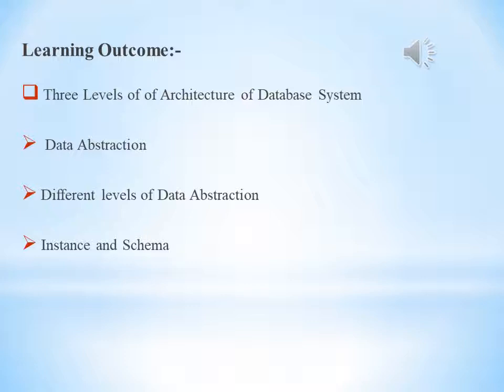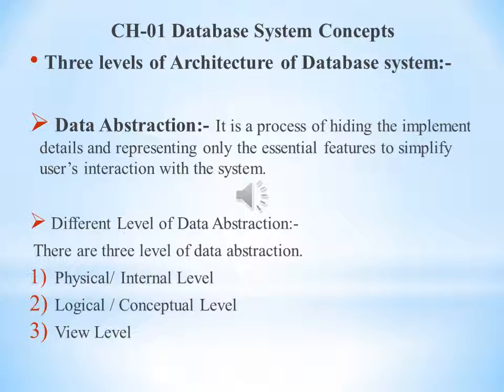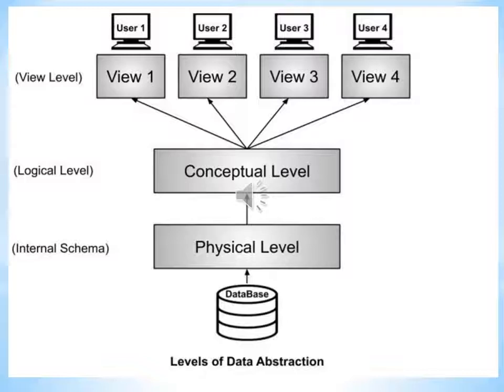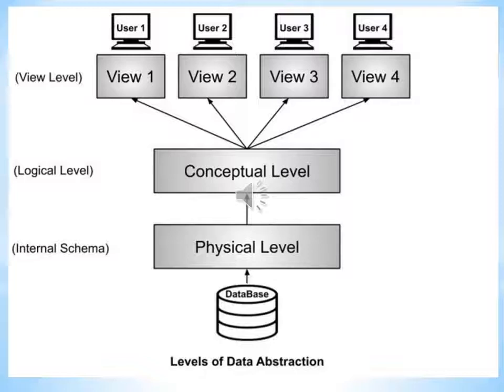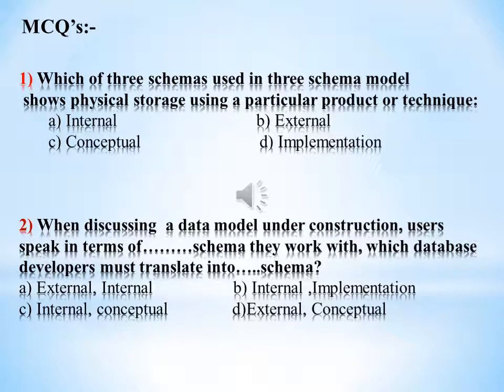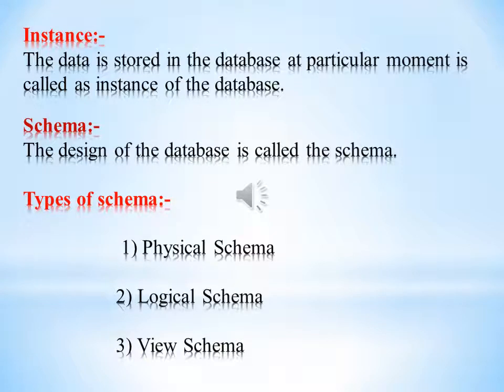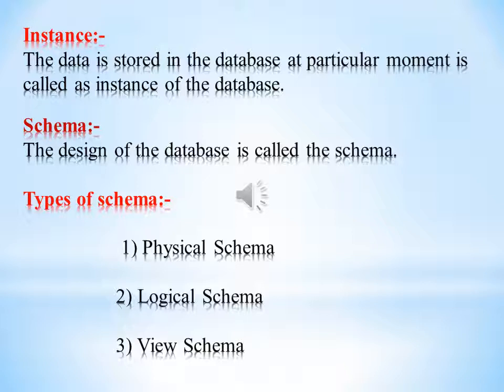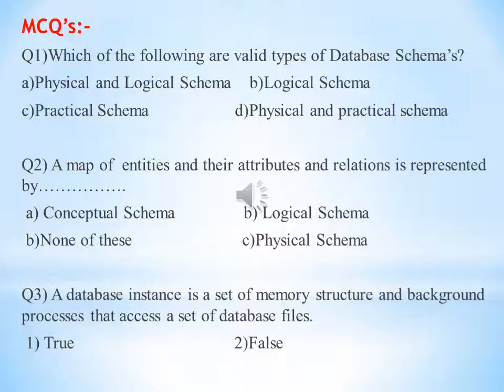DMS POD CH 01 L2 1 2 3topic